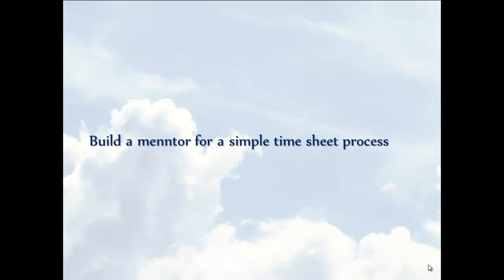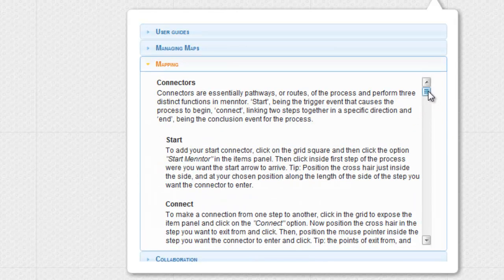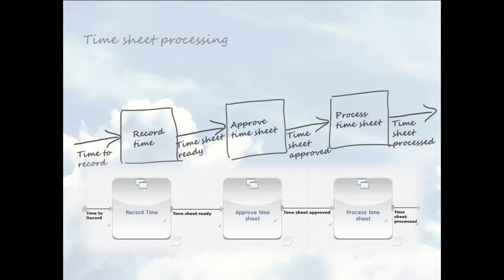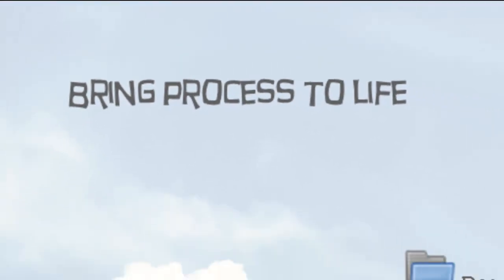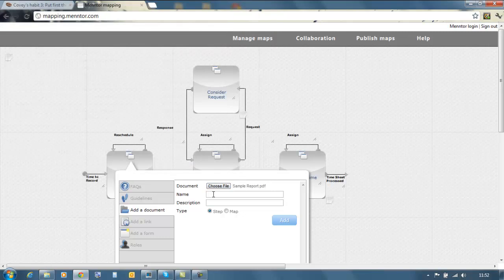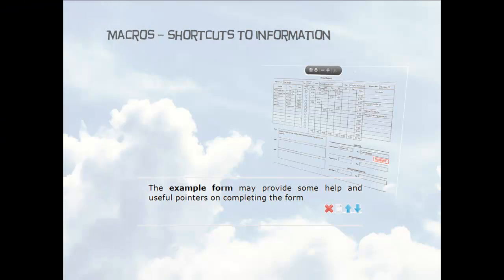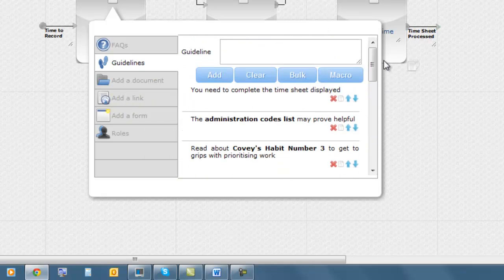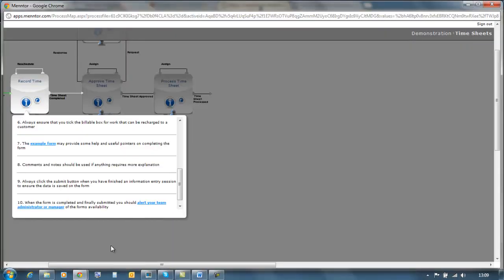Mapping Feb 2012.mp4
Demonstration of the new version of Menntor Mapping released February 2012